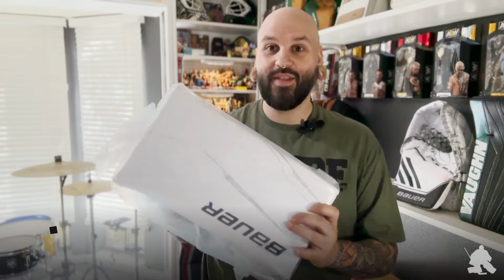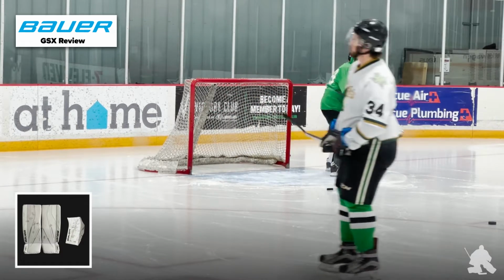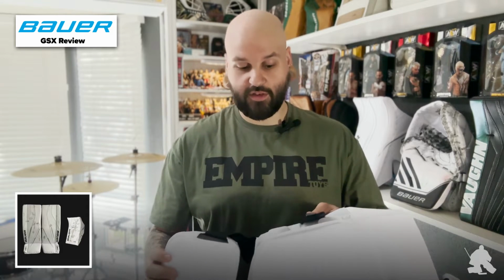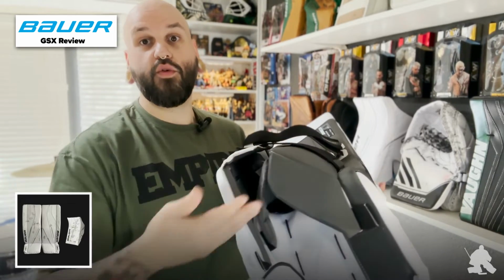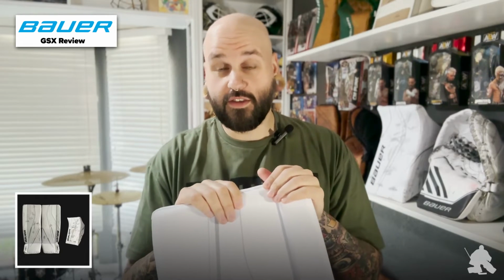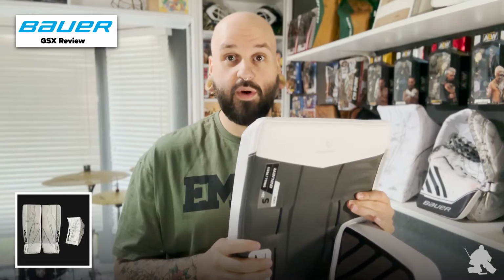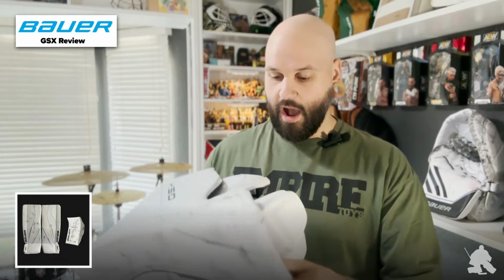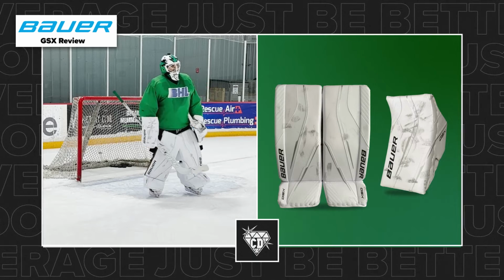Bauer GSX Leg Pads & Blocker REVIEW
My name is Chris Dudo and I’m the Goalie Gear Snob.

Check out my review of Bauer's newest 2023 release; the GSX.  The GSX is a mix of Vapor and Supreme pieces to bring the ultimate, over-engineered, price point line. I unbox the pads and blocker out for a spin and take them out for a spin!

Pads and Blocker are both Senior size, pads are size Small (33+).

Height 5’10
ATK is 17.75”

The only modifications I did was adding an upper internal calf strap thanks to Mike Bruins at ​⁠@reboundathleticrepair5188

Like the shirt?  Get it from Matt Houk at ​⁠Empire Toys in Keller, TX.  Also, thank you Matt for always wrapping my helmets and keeping them looking good!

CHAPTERS:
0:00 Intro
0:34 First Unboxing
1:36 GSX Blocker First Impressions
3:02 Second Unboxing
4:06 GSX Leg Pads First Impressions
4:41 GSX History
5:50 What is the GSX?
6:25 GSX First Impressions in 2022
7:12 What makes them special?
7:45 UNREAL Knee Block
9:12 Knee Block and CORTech
10:30 GSX Strapping
13:30 GSX No Boot Strap
14:04 Carpetfly Impressions
15:00 Ilya Sorokin DigiPrint GSX
15:44 GSX Blocker Deep Dive
16:50 Why Didn't I Get the Glove?
17:47 Leg Pad On Ice Impressions
18:47 Knee Block Performance
20:00 Strapping Performance (Thanks Mike!)
21:16 Removed Outer Knee Flap
21:40 Thinned Out Thigh Rise and Toe Binding
22:53 Torsional Flex Performance
23:37 Internal and Skin Difference - Rebound Thoughts
24:22 Blocker On Ice Impressions
25:43 Sweatiest Blocker
26:20 Other Blocker Features
28:03 Are These Worth It?
29:35 Who Should Buy These?
31:24 Outro